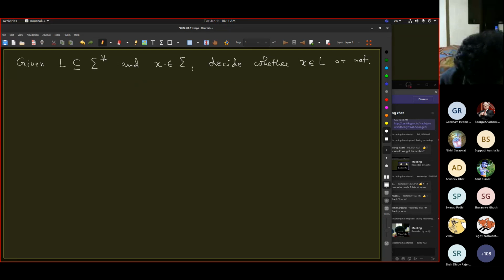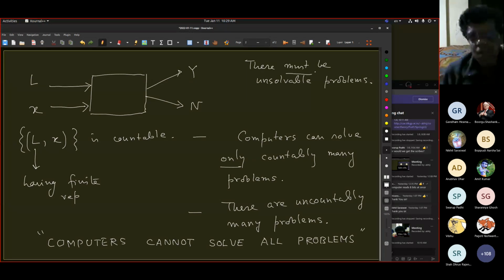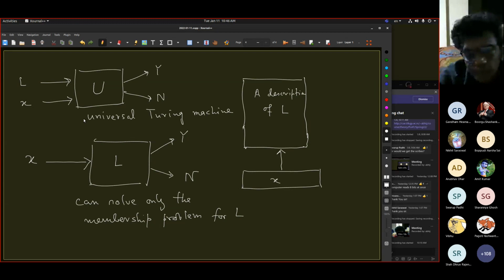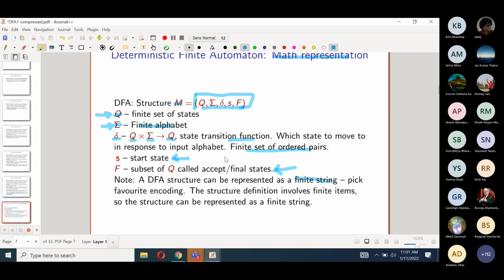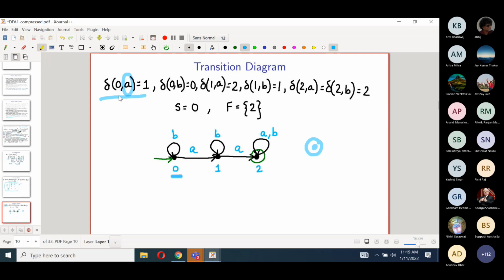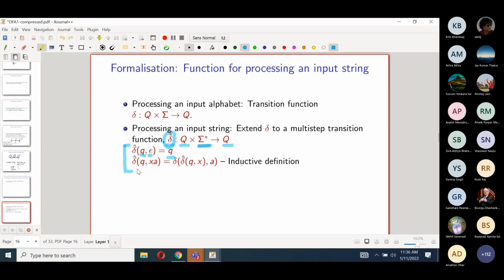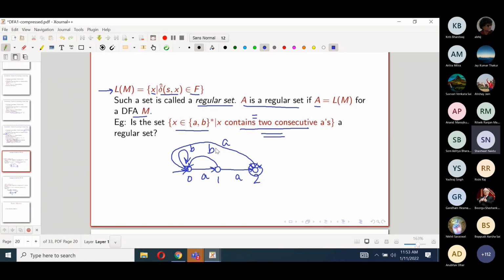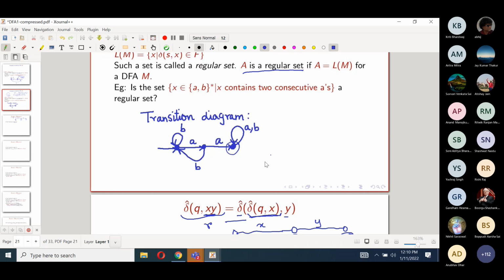W02_03_2022-01-11_Tue